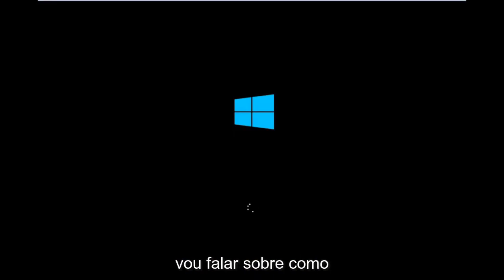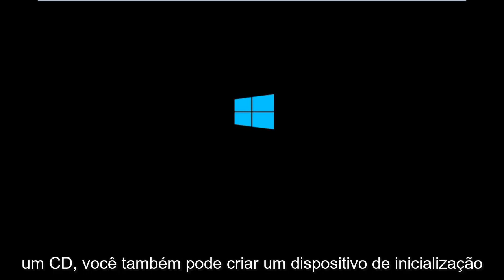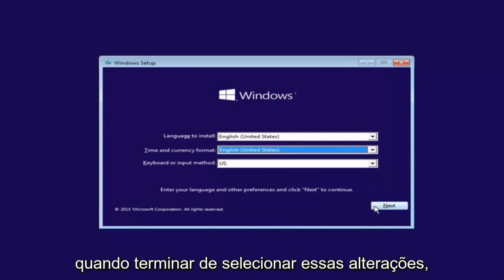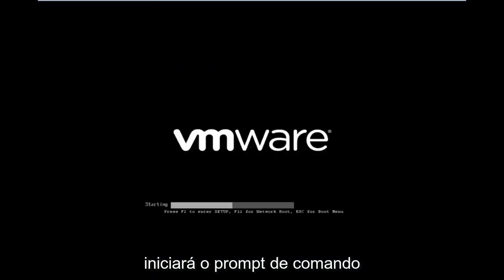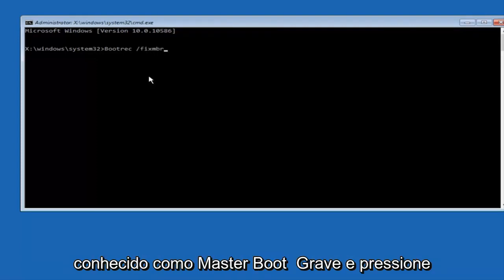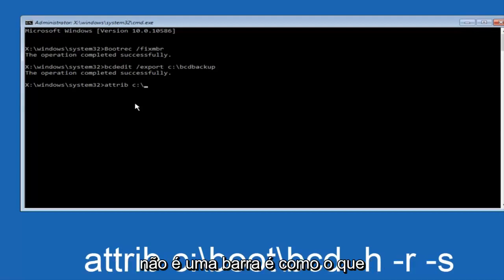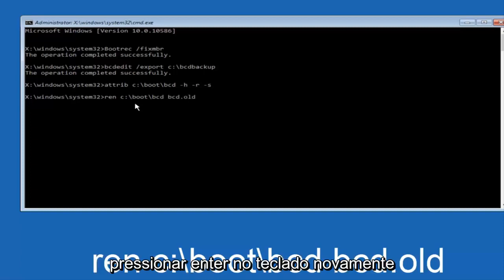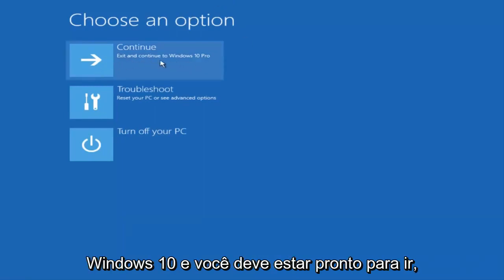Como corrigir o código de erro 0xc000000f no Windows 11/10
Neste tutorial, mostrarei a você como corrigir o código de erro 0xc000000f do seu PC no Windows 10.

Problemas abordados neste tutorial:
um dispositivo necessário não está conectado ou não pode ser acessado
um dispositivo necessário não está conectado
um driver de dispositivo necessário está ausente
um dispositivo necessário é inacessível windows 10
um dispositivo necessário não está conectado ou não pode ser acessado 0xc00000f